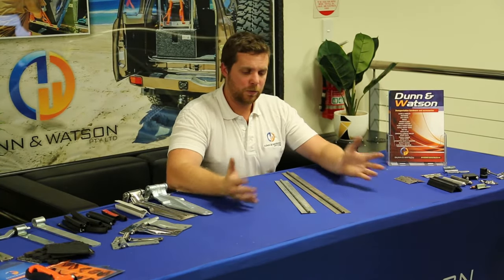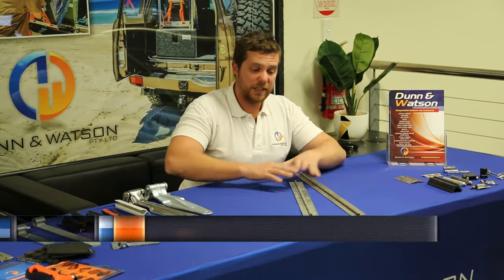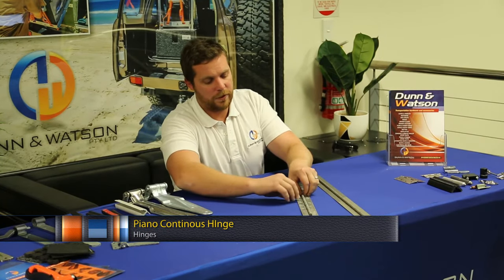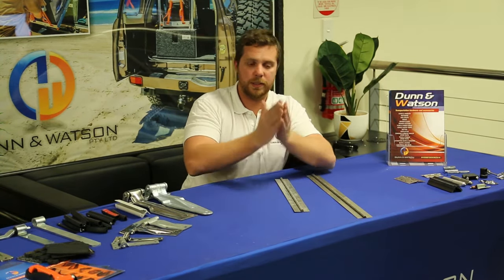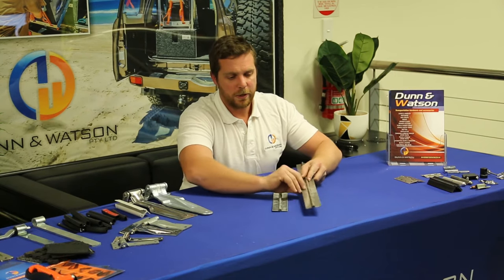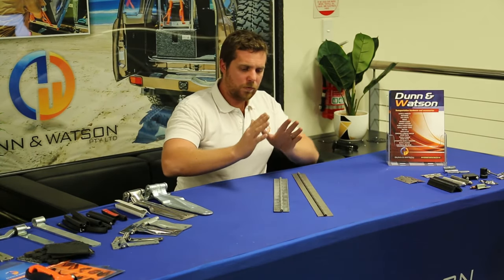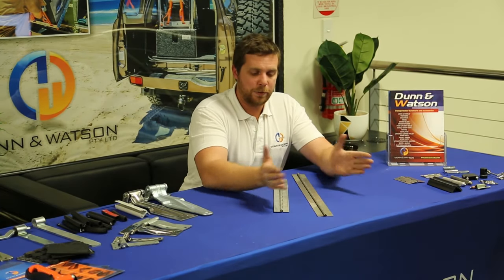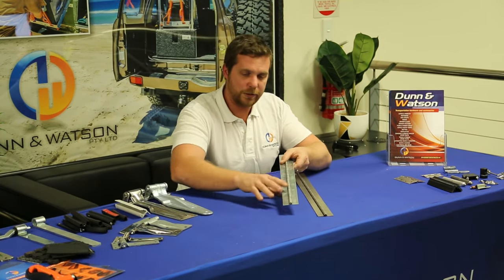Piano Continous Hinge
Dunn & Watson carry piano hinge in both stainless steel and zinc plated finishes. Our stocks are available in open widths of 38mm to 127mm and length up to 2400mm long.  Piano hinge also referred to as continuous hinge is very popular for toolboxes, canopies and camper trailers to name a few.